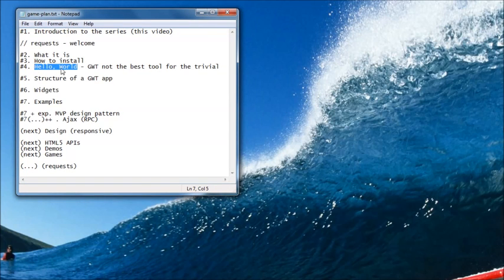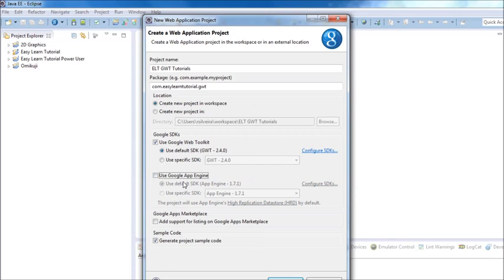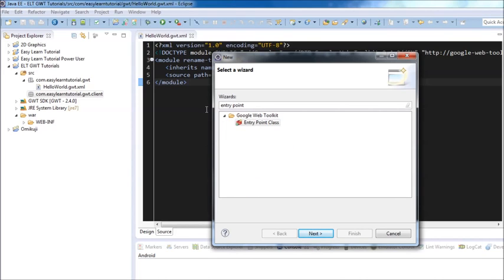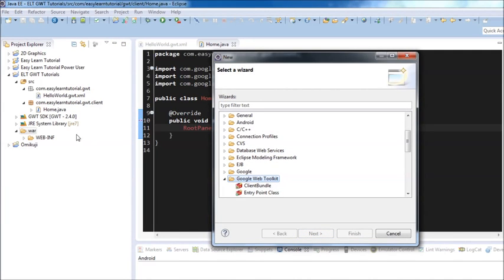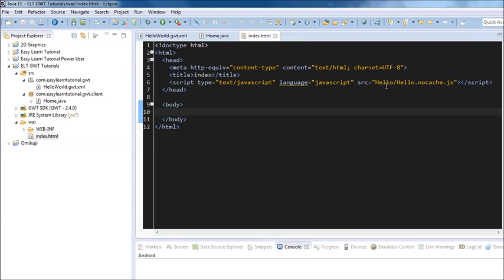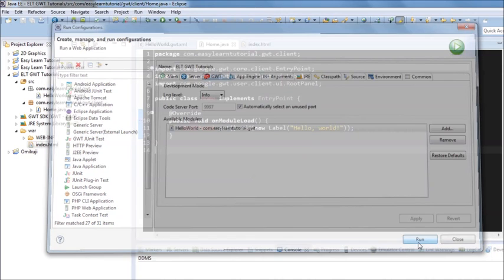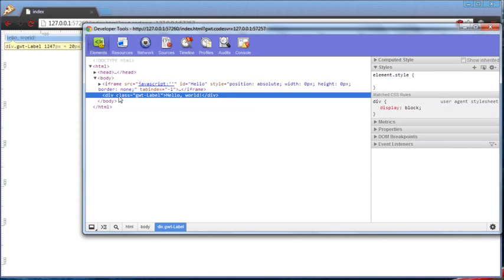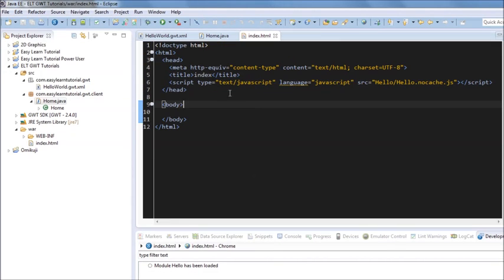Hello World GWT Tutorial